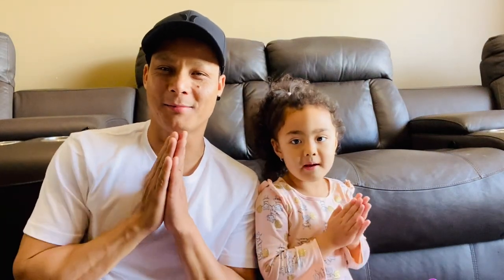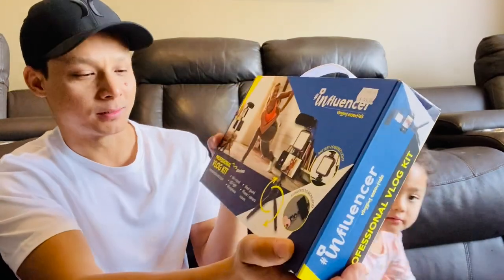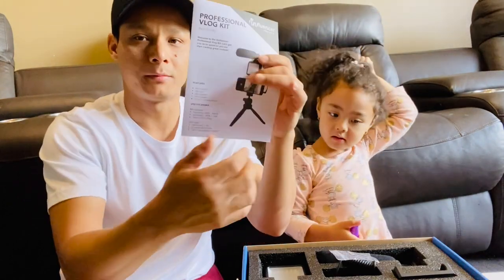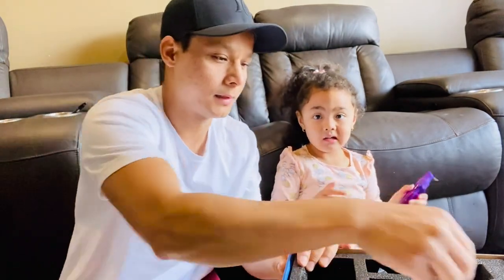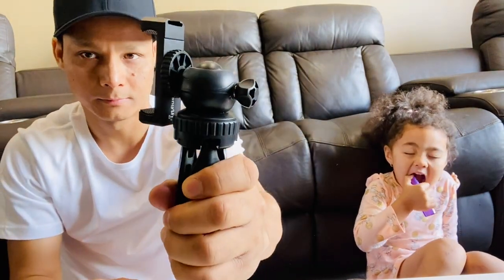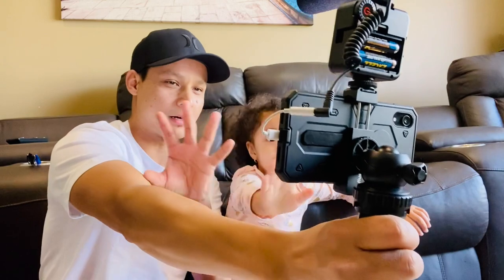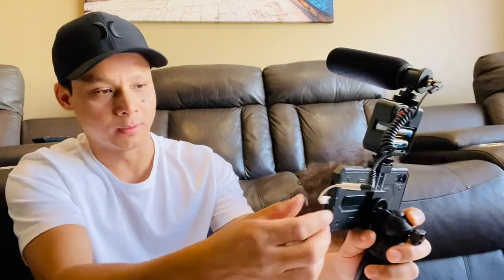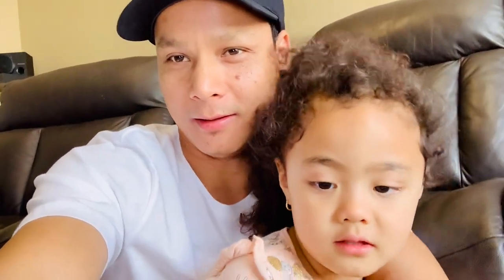UNBOXING VLOGGING ESSENTIALS | INFLUENCER PROFESSIONAL VLOG KIT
Hi guys we are here again for another video, this time we are unboxing vlogging essentials.  We bought INFLUENCER PROFESSIONAL VLOG KIT from @jbhifi it cost us $149 and it has Mini tripod, LED light, microphone, wind guard, & phone/camera mount.  We are very excited to unbox and try this kit especially when we go for outdoor adventures.
We hope you enjoy watching the video and leave us comment if you have any suggestions.

vlogging gear
vlogging essentials